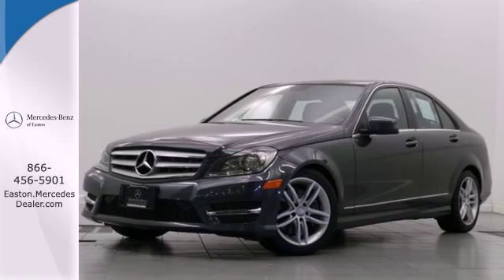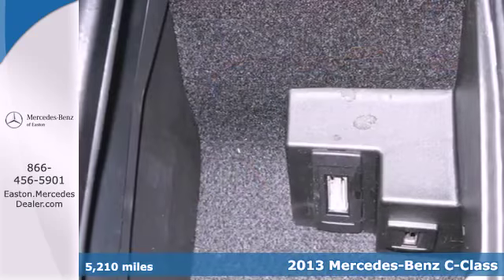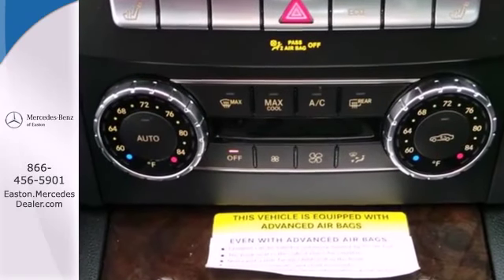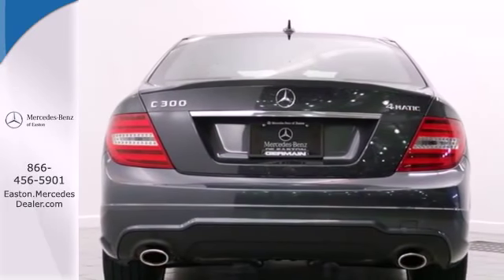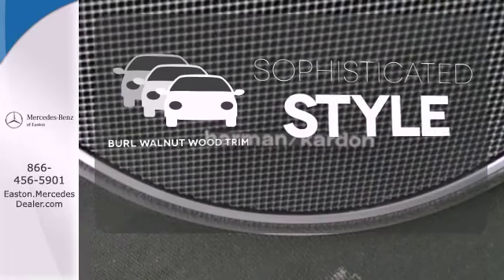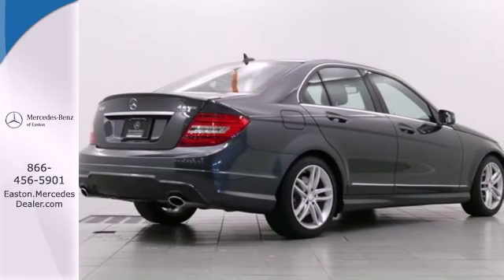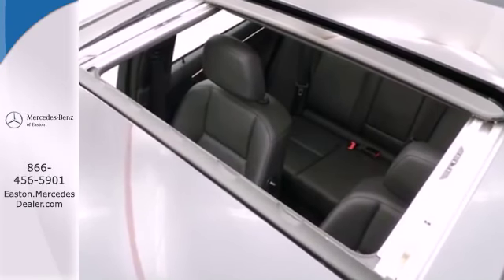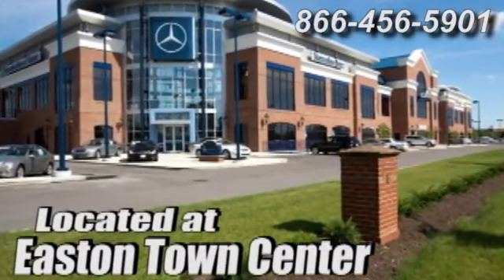2013 Mercedes Benz C Class Columbus OH Mercedes Benz Dealer, OH MU14103 360p